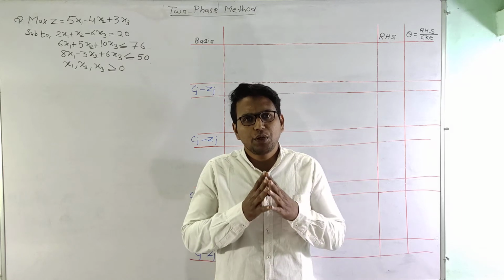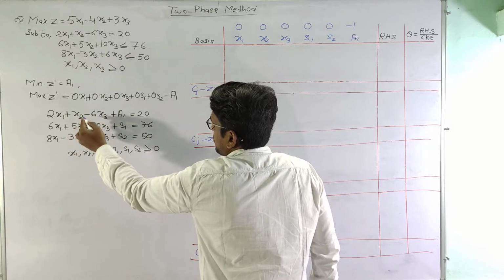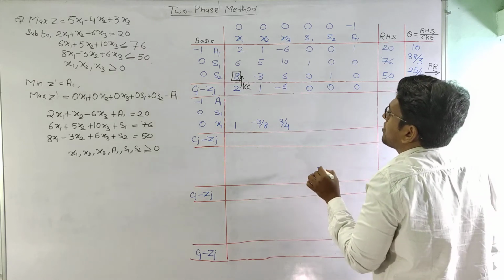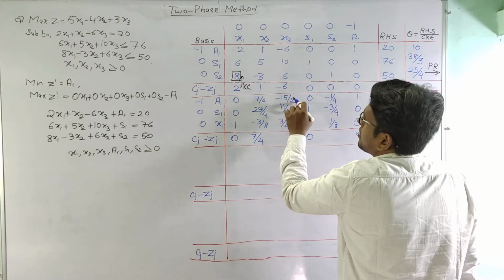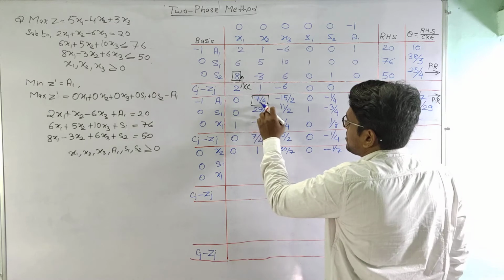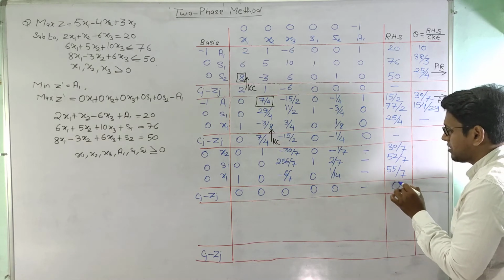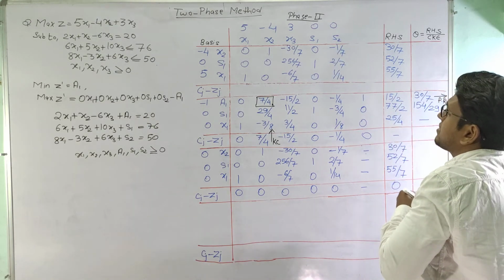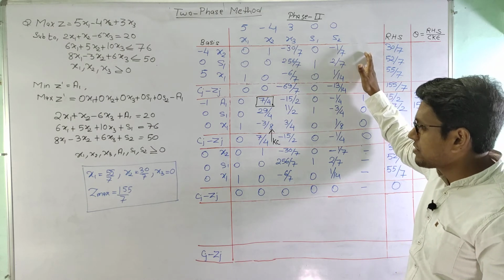Operations Research ll Lecture-28 ll Two Phase Method ll Simplex Method ll LPP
Operations Research ll Lecture-28 ll Two Phase Method ll Simplex Method ll Linear Programming Problems.

This Lecture deals with detailed concept of Two Phase Method to solve Linear Programming Problems.